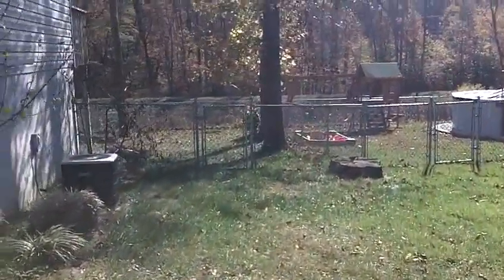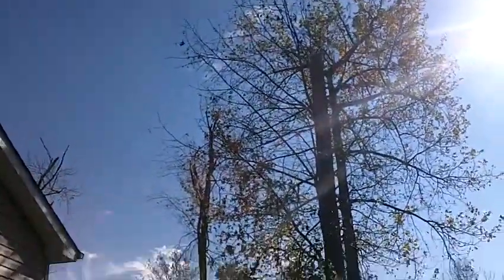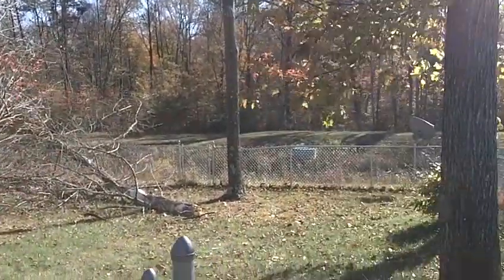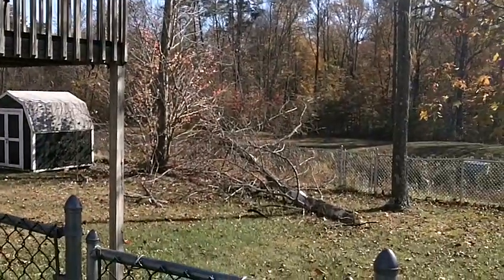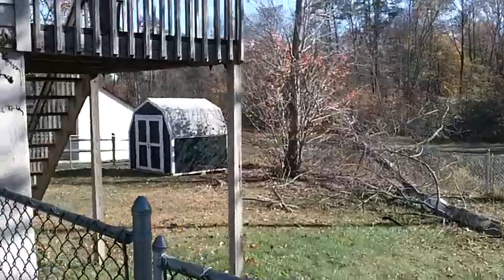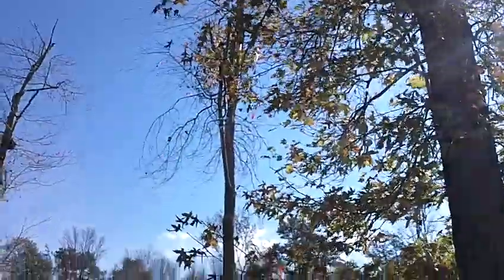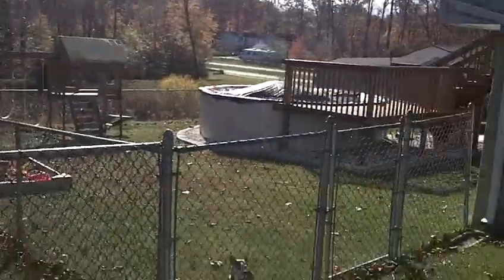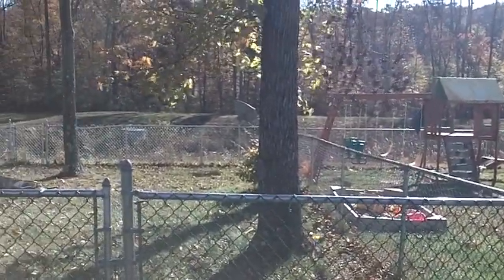BID VIDEO 18 WHITE BIRCH DR